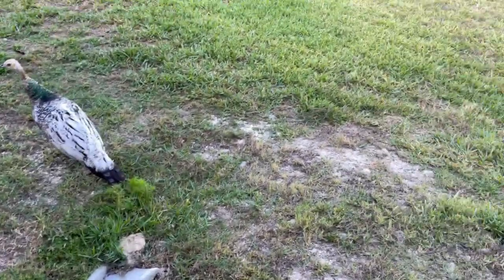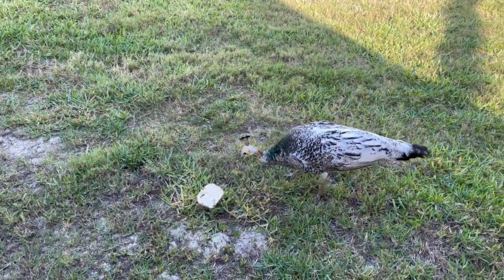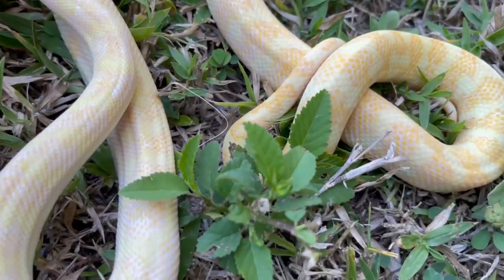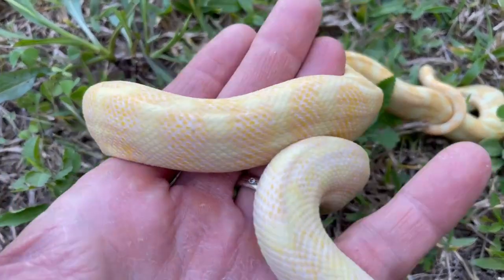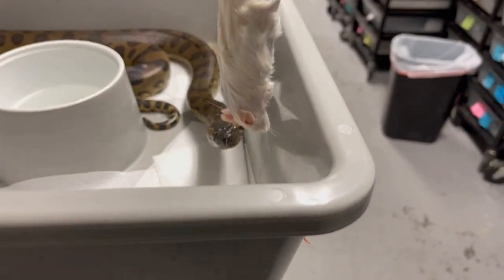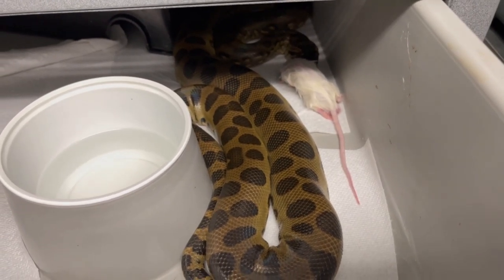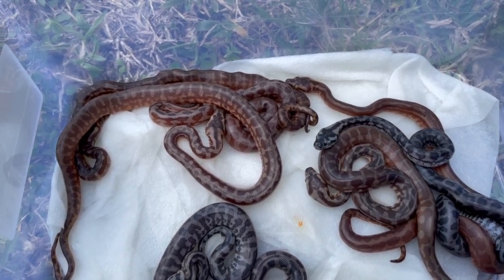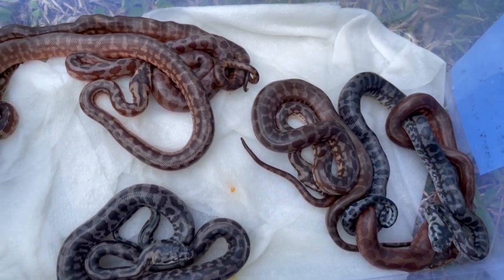CORAL GLOW MANDARIN SUGAR BALL PYTHON! 4-29-21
MUSCLE SERPENTS: Thursday April 29, 2021

1st Clutch of the Season hatches: CARPET PYTHONS!
CORAL GLOW MANDARIN SUGAR ball python update!
Peacocks invade my pool cage!
Albino Carpet in the grass!
Amazingly white Super Fire Ball Python